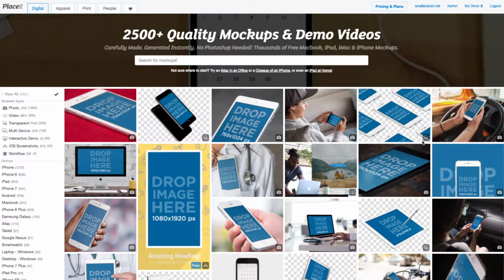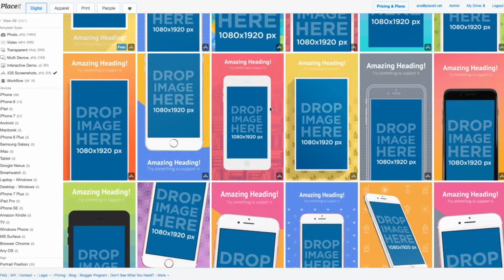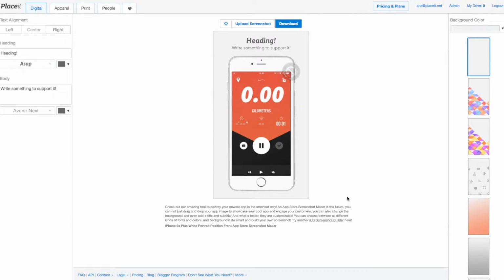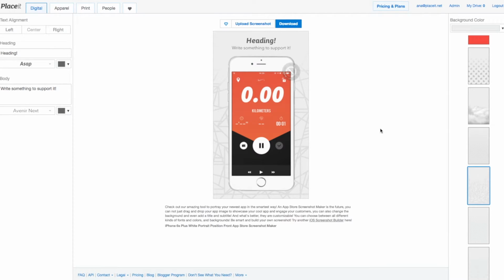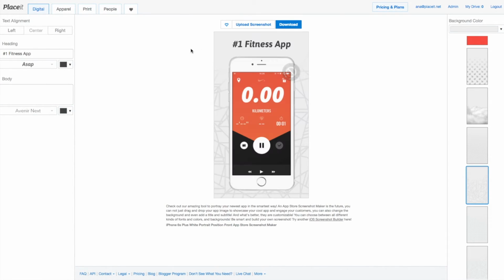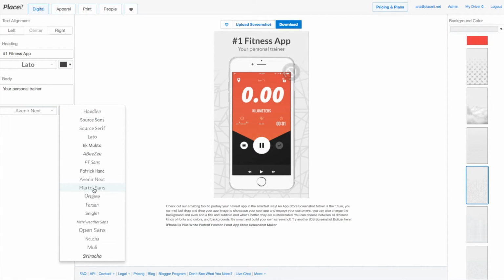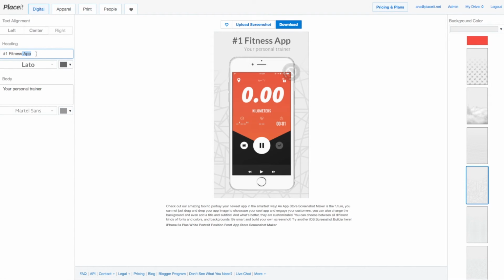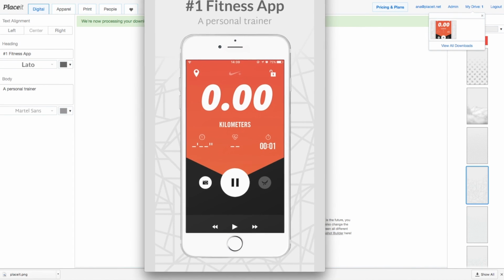How to Make an iOS Screenshot? | Placeit App Store Screenshot Generator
Make beautiful iOS Screenshots in seconds with our App Store Screenshot Generator, all you need is a screenshot! Promote your app with enticing visuals and increase your conversion rate.